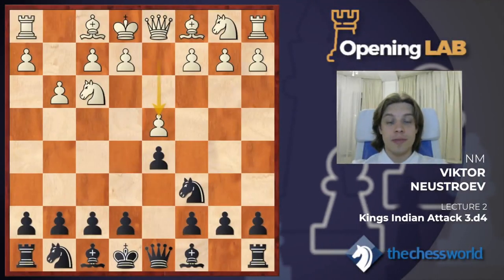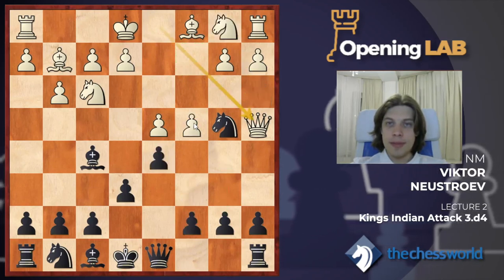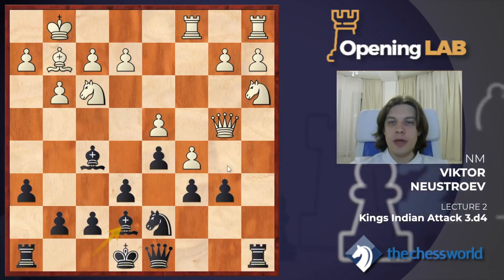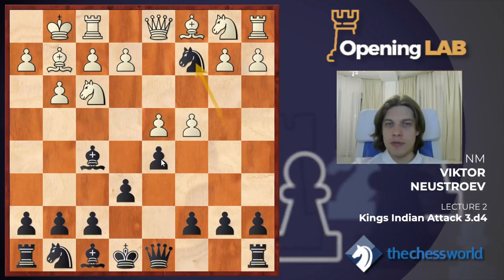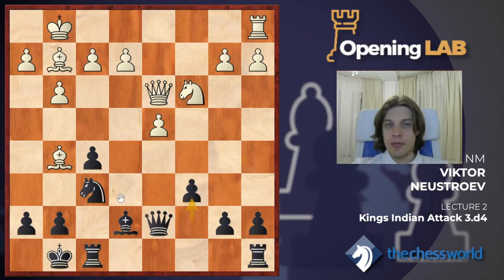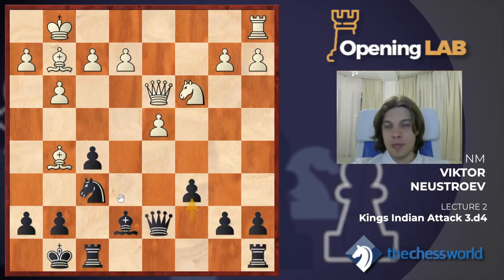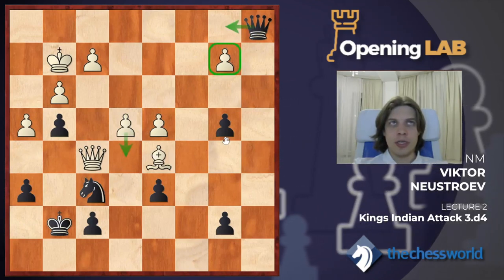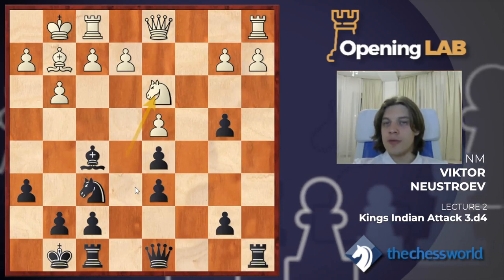Beat 1.Nf3 with NM Viktor Neustroev - King's Indian Attack - Exclusive Preview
Every competitive player knows the importance of good opening play. It sets you up for the rest of the game.

That's why we've spent so much time and effort creating our new Opening Lab series - practical advice for ambitious players, delivered by expert coaches.

And our first Opening Lab course answers one of the most common questions we get… what should you do against 1.Nf3?

Most players just try and transpose to their favorite e4/d4 opening - BIG mistake!

You'll see Sicilian players getting caught out with 1.Nf3 c5 2.c4! and Ruy Lopez players being tricked with 1.Nf3 Nc6 2.d4! After just 2 moves, they're stuck in an unfamiliar opening.

Don't let White dictate the game! Take matters into your own hands with Beat 1.Nf3 with NM Neustroev…